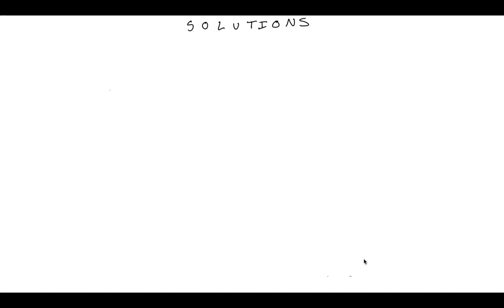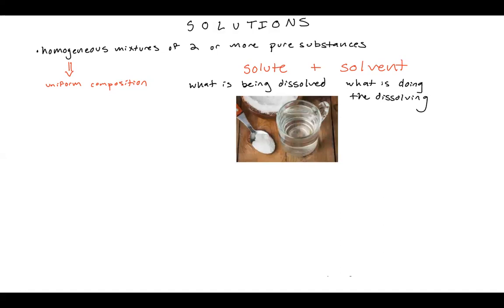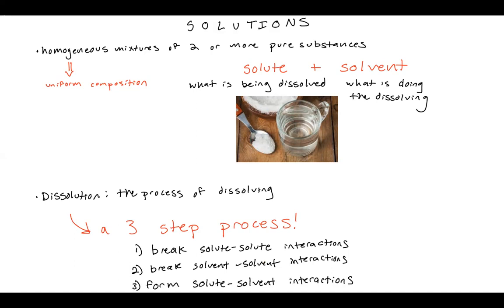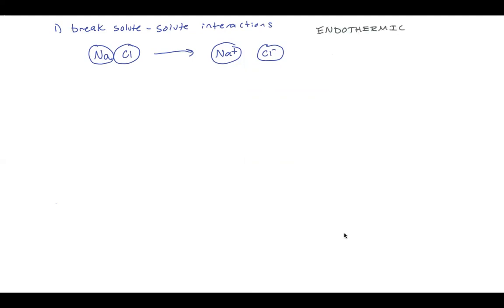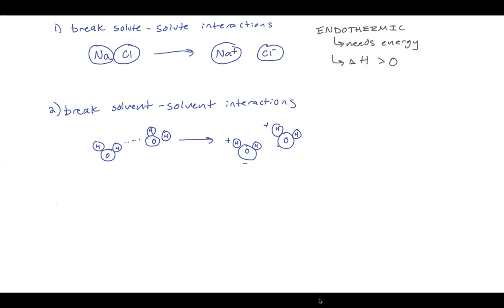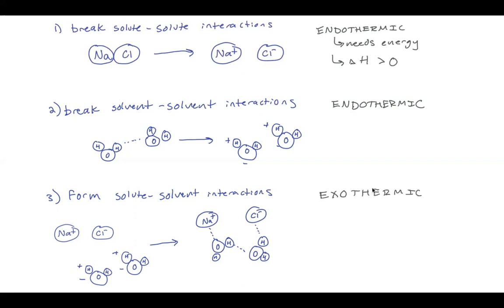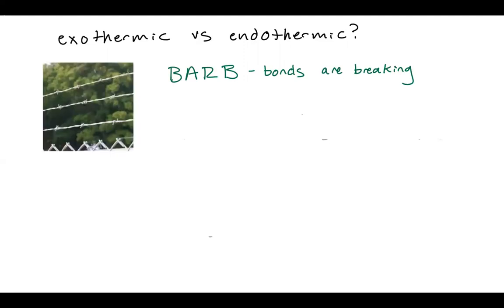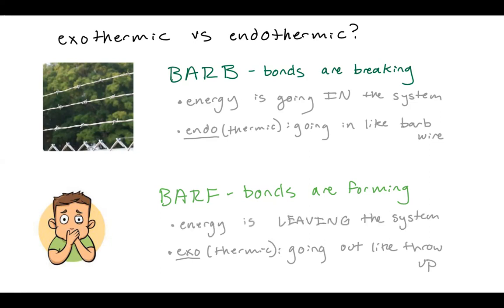CHM142 CH11 Solutions--Concept Explanation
This video tutorial was created by RLC tutor, Cassidy Warldrep. This videos the concept Solutions in Chemistry 142.